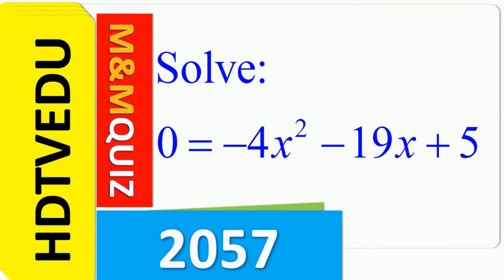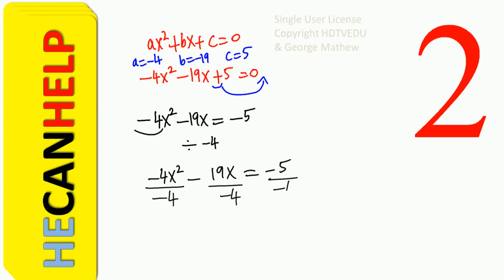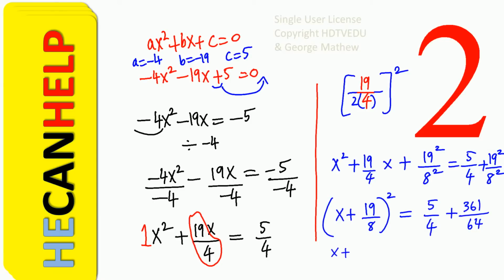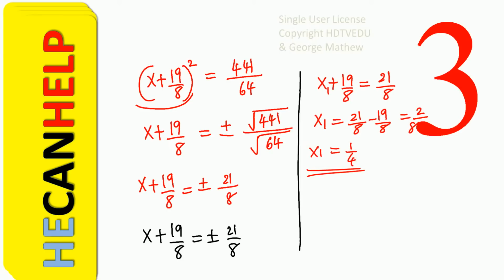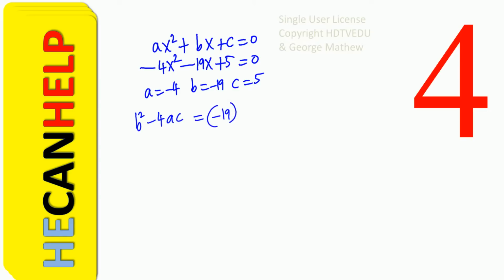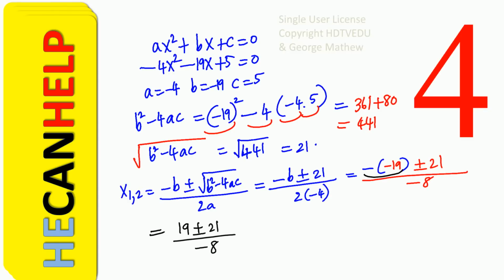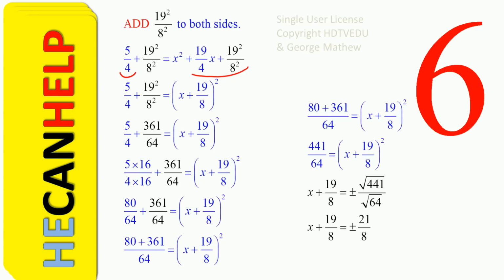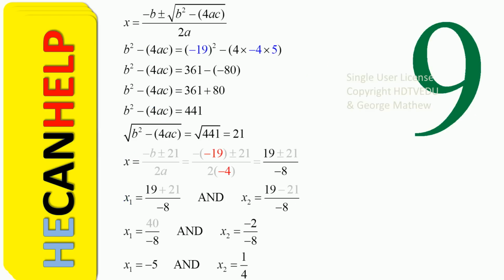2057 {hecanhelp.com USA GEORGE MATHEW } Quadratic Solutions by Completing the Square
Thank you: Youtube
This video is dedicated to Aung San Suu Kyi - Nobel Prize Winner - what a sacrifice she made!